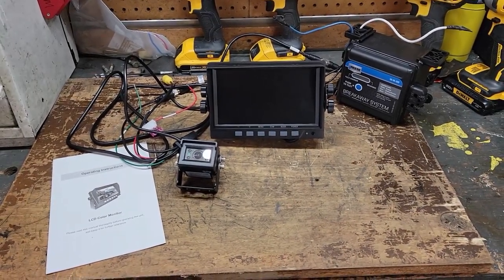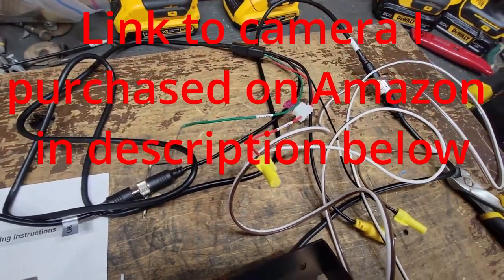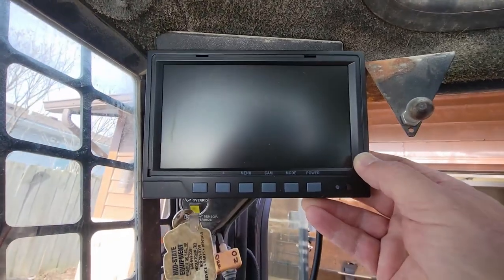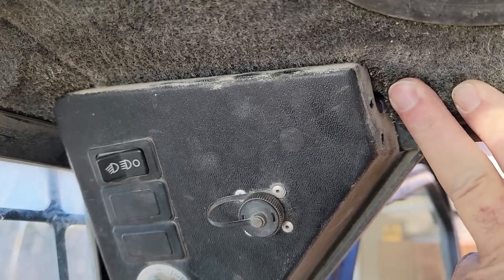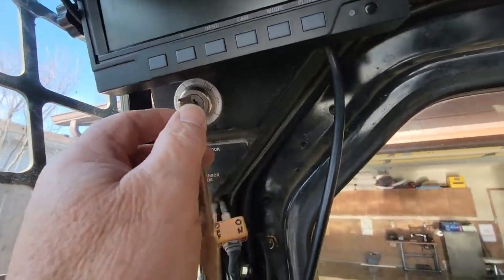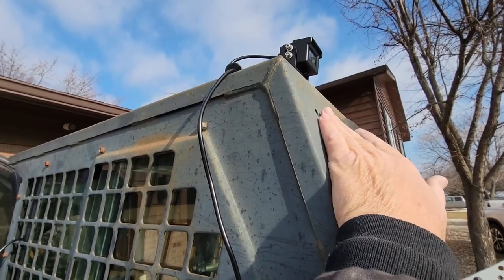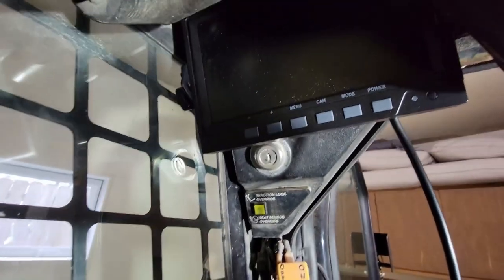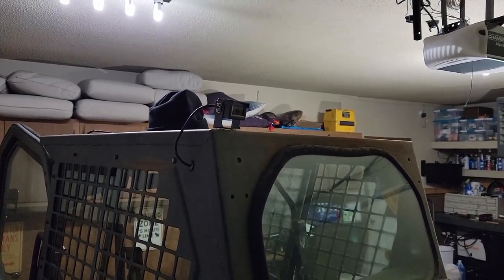Skid steer Back-up Camera Install start to finish.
7 Inches Wired Monitor Rear View Backup Camera System for Farm Tractor, Truck, RV, Forklift, Heavy Equipment, EXCAVTORS, Skid Steer